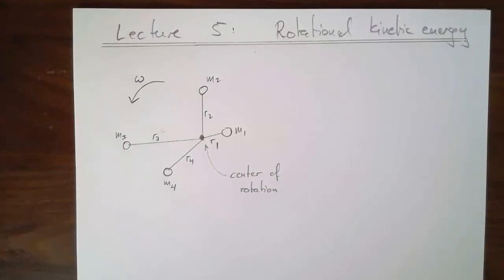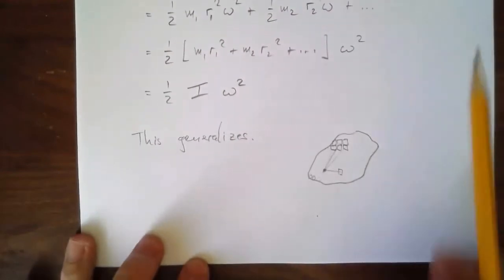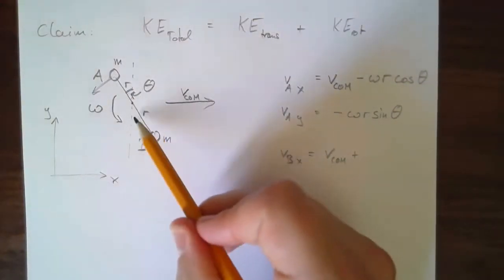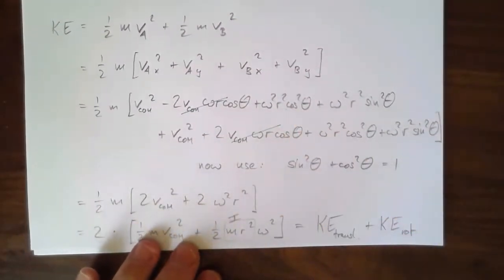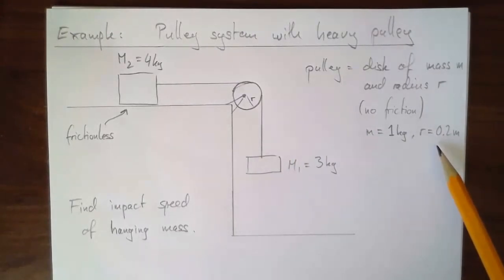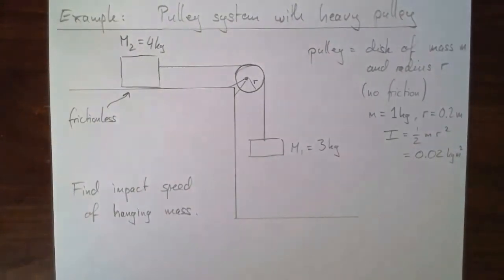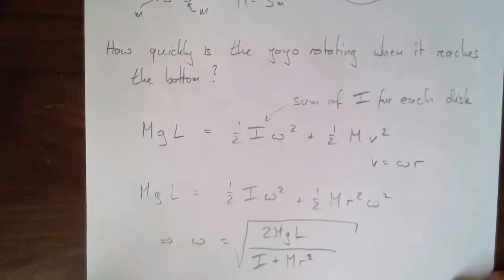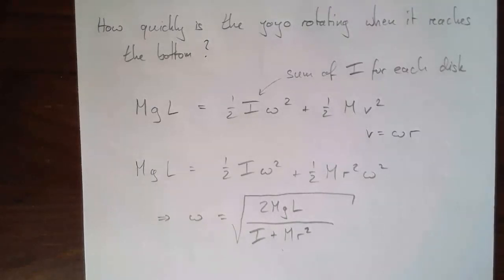Phys 163 Lecture 5: Rotational Kinetic Energy